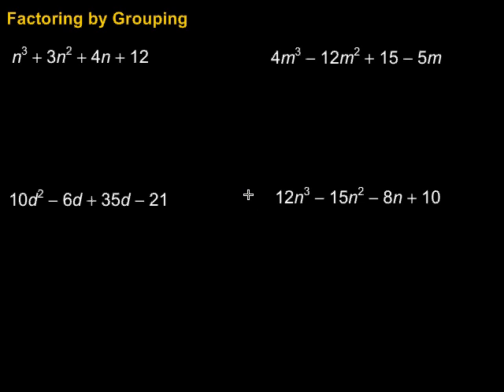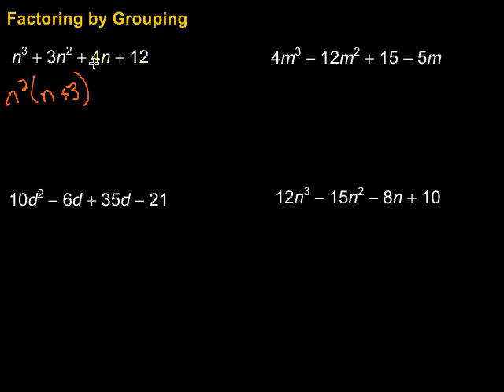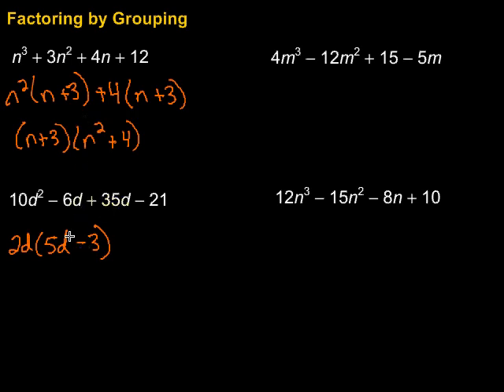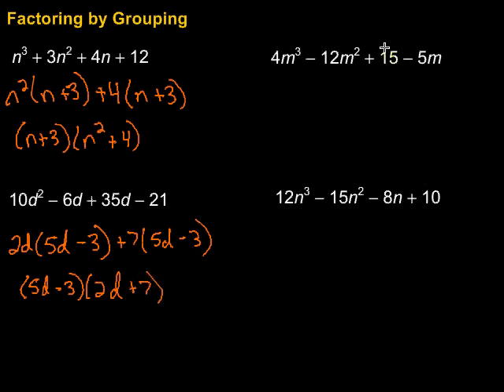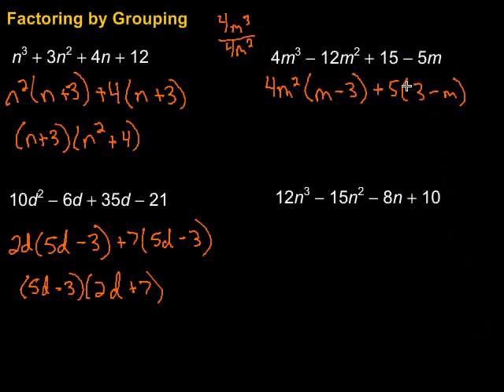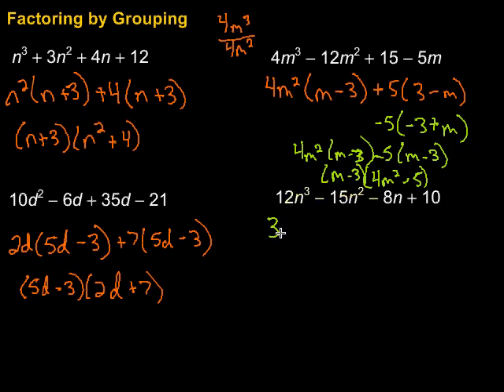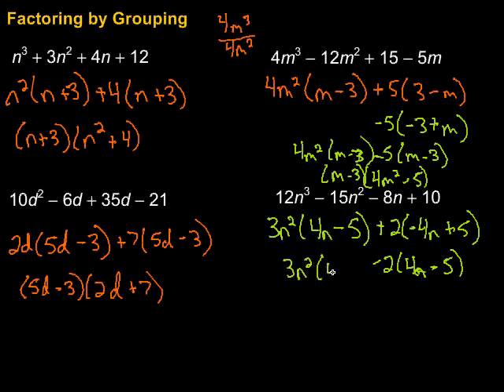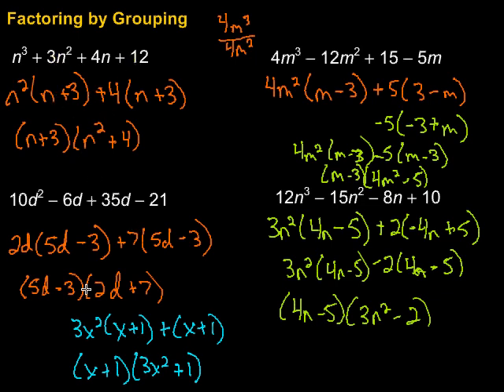Factoring by Grouping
This video looks at factoring polynomials with four terms by grouping.  It includes four examples.